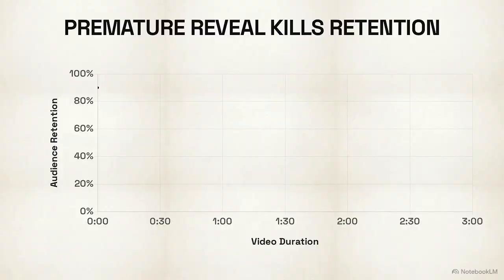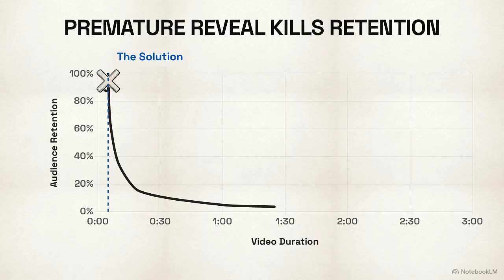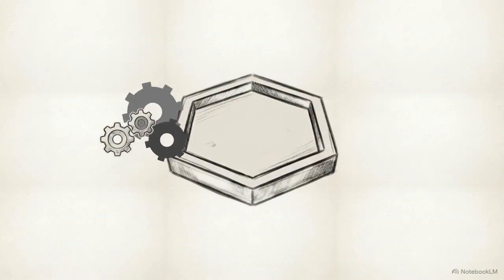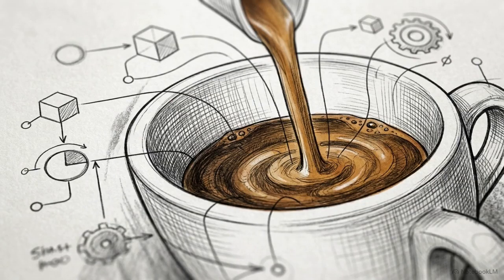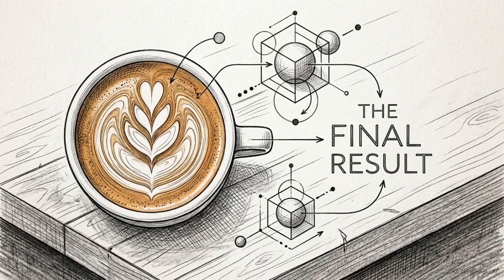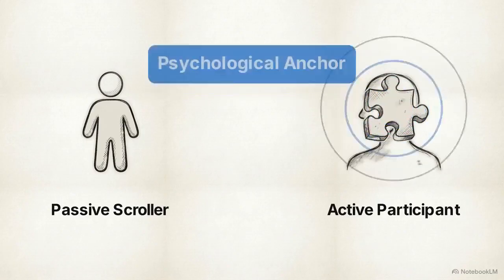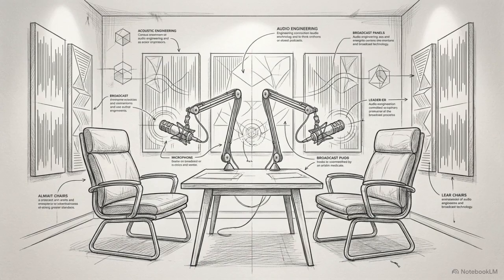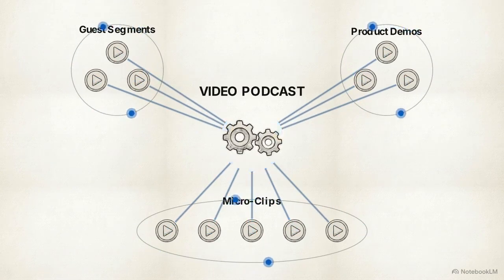The Video Secret Top South Bay Businesses Use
Local entrepreneurs and business owners in the South Bay are constantly told to "show, don't tell" in their video marketing. But what if that conventional wisdom is actively destroying your audience retention? In this deep dive, we explore why simply showing a process without context leads to a massive cognitive disconnect, causing your ideal clients to swipe away in frustration.

This video unpacks the psychological concept of the "Cognitive Flip" and why the human brain craves understanding before action. We explore how using the "Reverse Information Strategy" forces your audience into a mini-game of problem-solving, making them active participants rather than passive viewers. From the 20-page instruction manual analogy to the intricacies of "pre-bid trust," we demonstrate why your video hooks must be engineered with the same precision as a mechanical watch. Most importantly, we examine why relying on a chaotic, DIY smartphone setup shatters this carefully constructed tension, leaving your brand looking amateurish in the highly competitive Southern California market.

Video Chapters:
0:00 - The Flaw of "Show, Don't Tell"
0:35 - Reverse Information: Forcing Cognitive Engagement
1:18 - The Board Game Mindset: Learning Through Action
2:00 - Building Psychological Anchors & Trust
2:50 - The Pre-Bid Trust Strategy
3:22 - The Danger of DIY Production Setups
4:00 - The Voxel Micro Video Labs Solution

In the modern digital landscape, your physical production environment must match your strategic ambition. Voxel Micro Video Labs, located in the heart of San Pedro, provides the elite video podcasting studio rental South Bay professionals demand. Powered by the Donn Allan Experience, our facility eliminates the stress of DIY setups by offering cinematic lighting, broadcast-quality audio, and a dedicated environment designed to elevate your brand's authority.

We don't just provide a space; we provide a system. Voxel helps you implement rigorous script architecture, ensuring your message captures and holds attention through micro-content generation. By transitioning from a frustrated, overwhelmed creator to a polished, high-authority leader, you can command focus, secure lucrative contracts, and dominate your local market.

Stop fighting the algorithm with a smartphone. Step into the lab and engineer your success.